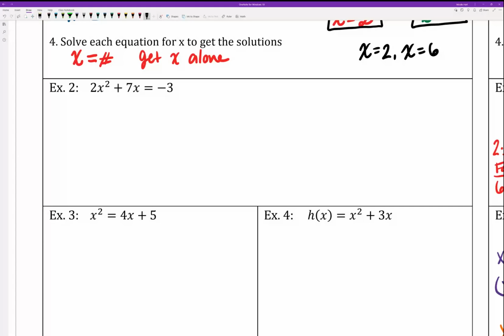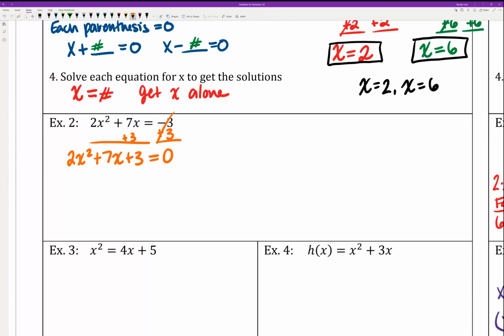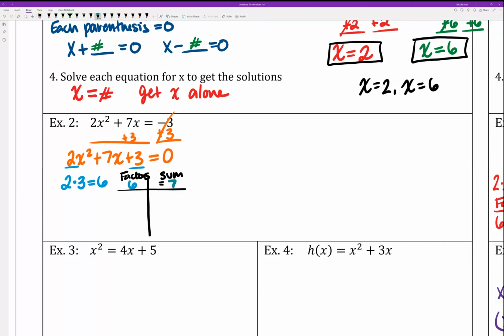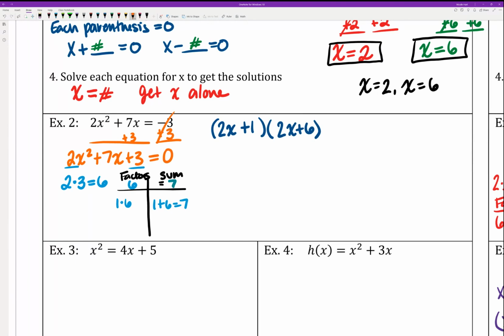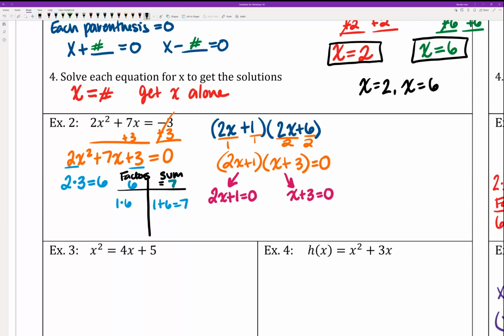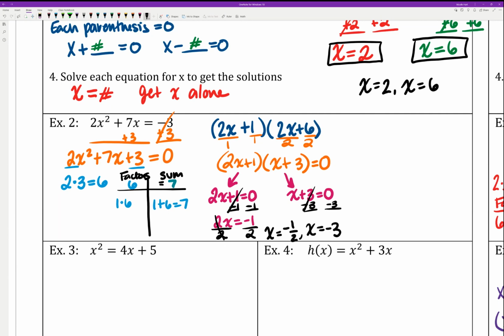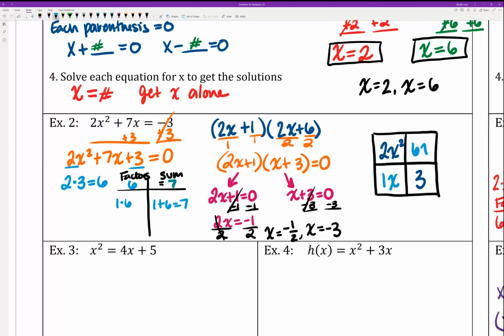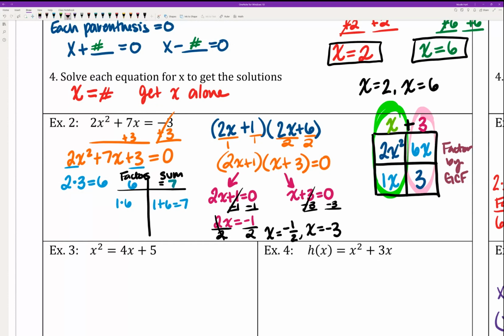7.4 Day 1 Solve by Factoring Pt 2